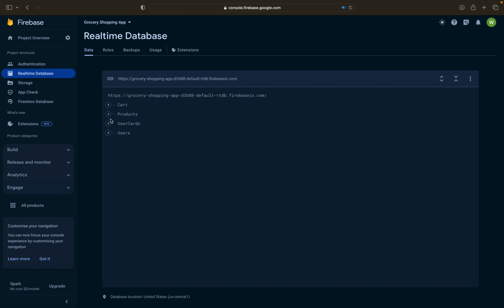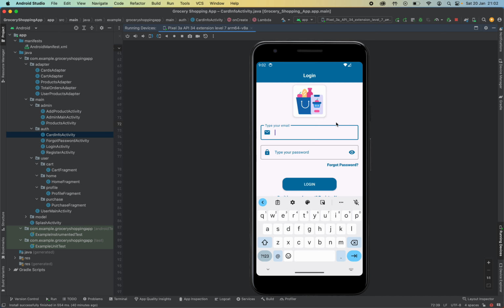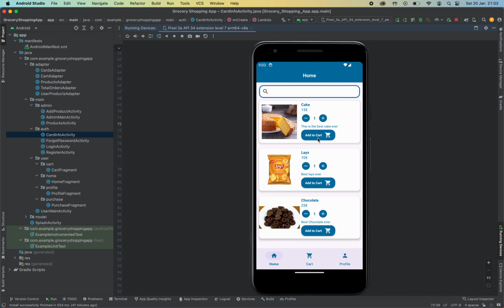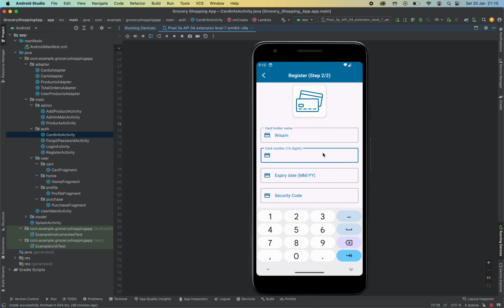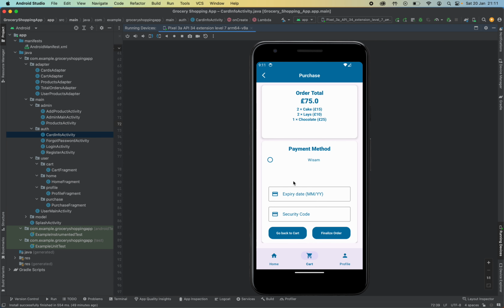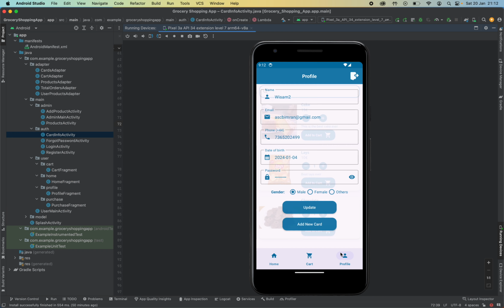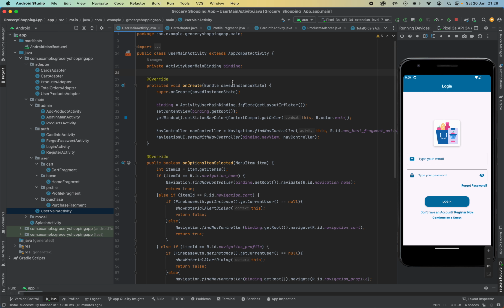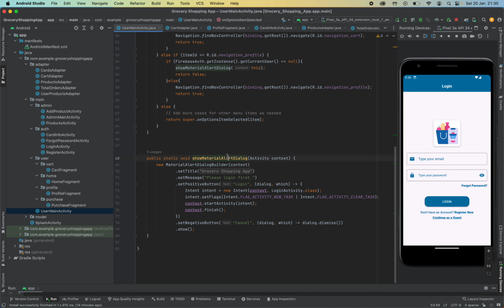mobile Web Development 2 Wisam Kazkouzeh 21539134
Grocery Shopping App